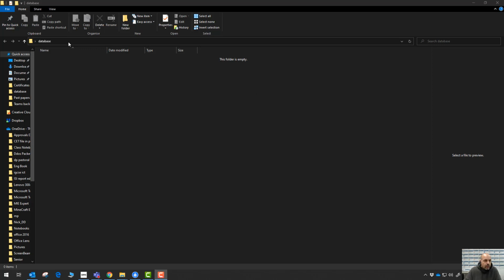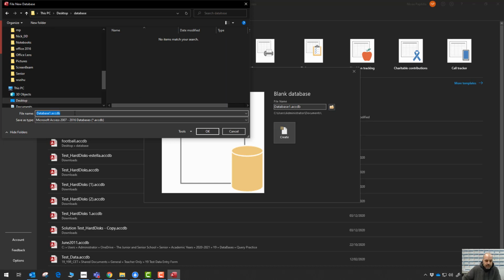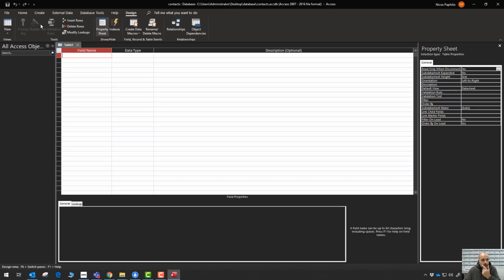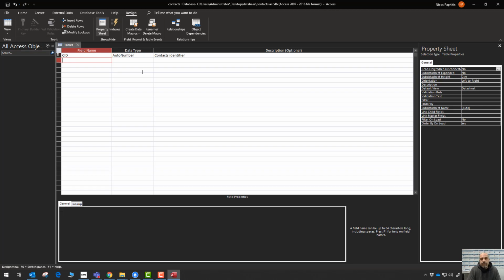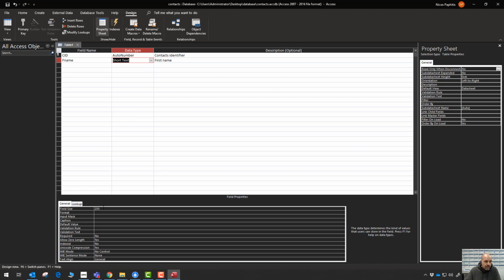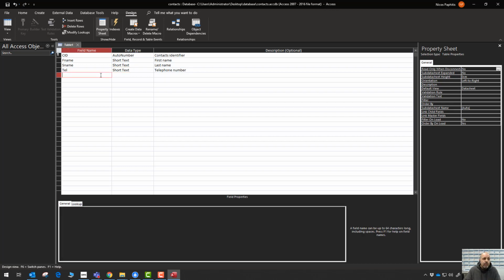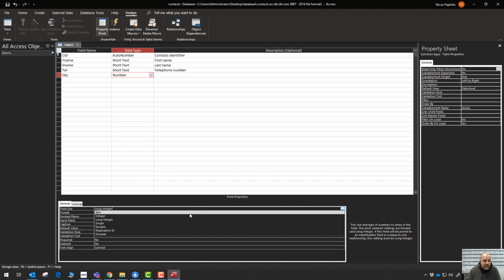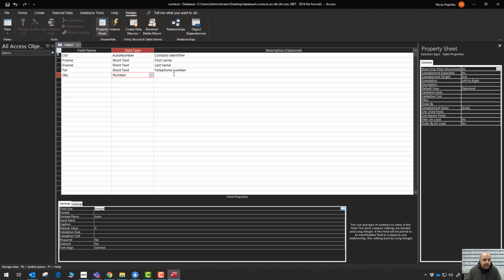Creating a Database with ACCESS - Quick intro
This is a a quick tutorial on how to create a simple flat file access database. This is a beginner level tutorial.